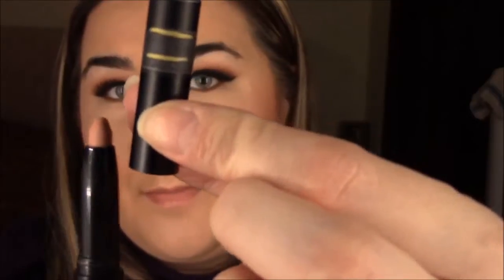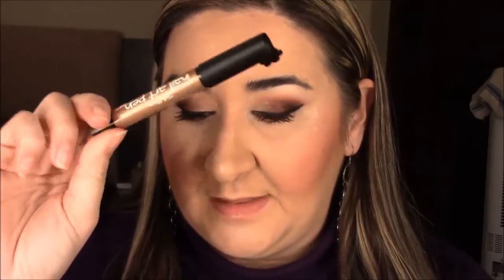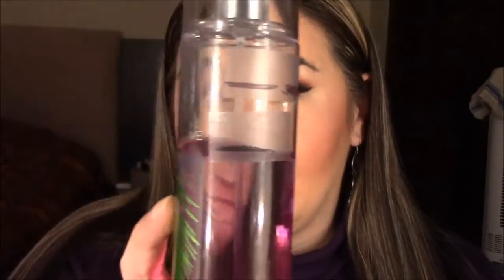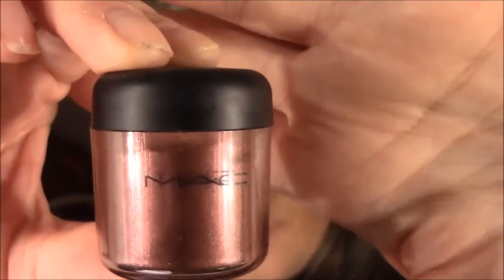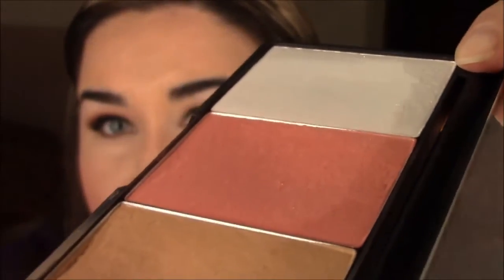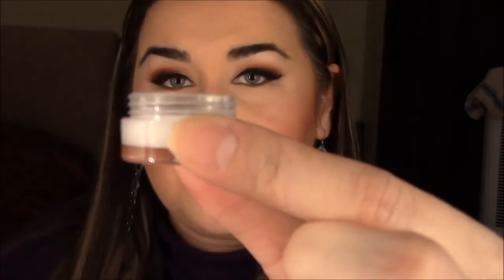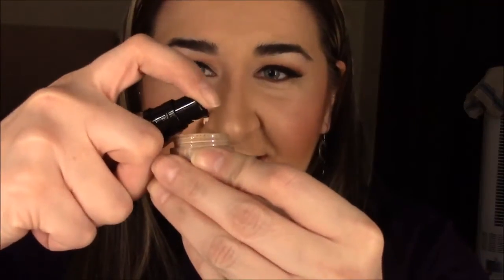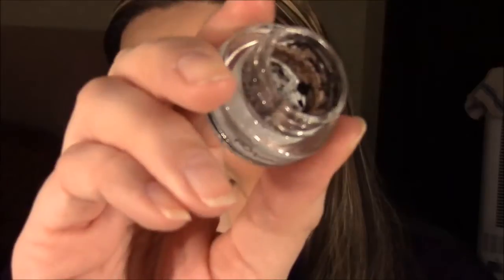Project 50 Pan Update 1 Feb 3 2015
Here is the list of items that I will be panning starting January 1st, 2015. Please wish me luck.

- ELF Matte lip color "Nearly Nude"
- Urban Decay Supersaturated High Gloss Lip Color "Theodora"
- ELF Lip Balm Stick in "In the Nude"
- Revlon Lipstick in "Lovers Coral"
- NYX Xtreme Lip Cream " Absolute Red"
- Avon Glow Eye Liner Pencil in "Copper Paradise"
- Avon Glimmerstick Eye Pencil "Rich Green"
- NYX Retractable Lip Liner "Natural" COMPLETED
- NYX Retractable Lip Liner "Red"
- Sally Hansen Nail Pen GOLD COMPLETED
- Sephora Liquid Eye Liner Dark Brown
- Dior Show Maximizer Lash Base
- Bobby Brown Everything Mascara in Black
- Tarina Tarantino Mascara Black Opal
- Clinique Mascara Black Onyx
- Revlon Colorburst Lip Balm in Elusive
- BH Duo Blush Palette
- B&BW Body Lotion in Irresistible Apple COMPLETED
- B&BW Body Lotion in Snow Kissed Berries
- Paul Mitchell Super Skinny Serum COMPLETED
- Lanza Trauma Treatment
- B&BW Fine Mist Fragrance "Into the Wild"
- Escada Sexy Graffiti Perfume
- Urban Decay Primer Potion Samples
- MAC "Smokeluxe" Veluxe Pearlfusion Shadow Quint
- L'ancome Paris Eyeshadow "Impress"
- Nina Black Nail Polish
- In a Hurry Top Coat
- Zoya Nail Polish "Kaufda"
- Zoya Nail Polish "Sasha"
- Sally Girl Nail Polish "Mint"
- Sally Girl Nail Polish "Fuscia"
- OPI Pure Nail Laquer Nail Apps
- Perfume Samples
- Maybelline Fit Me Powder "Honey Beige 320"
- MAC Soft Ochre Paint Pot REMOVED
- MAC Heritage Rouge Pigment
- Sally Girl "Mango Slice" Eyeshadow
- Sephora Eye Shadow "Dazzle #18"
- Maybelline Color Tattoo Fierce and Tangy
- L'oreal Infallible "Bronze Divine" Eyeshadow
- Sedona Lace E/S "Samura"
- MAC Prolongwear Concealer NW20
- Charlotte Ronson 3x a Charm Palette
- ELF Baked Highlighter "Moonlight Gem"
- Sephora Instant Eye Makeup Remover
- Ed Hardy Rollerball COMPLETED
- MAC Prep and Prime Skin Refine Zone Treatment
- UD 24/7 Glide on Pencil "Juju"
- Maybelline Color Tattoo "Pomegranate Punk"
- Partylite Hand Lotion
- MAC Dazzleglass "Love Alert"
- Sephora E/S "Burgundy Gem #45"
- DKNY Be Delicious Perfume 50ml
- Body Shop Almond Body Butter